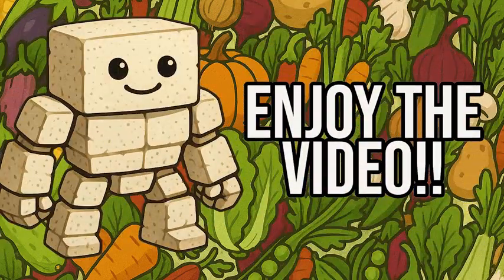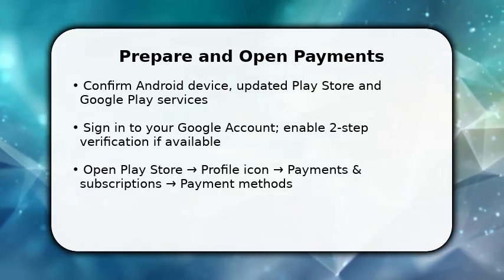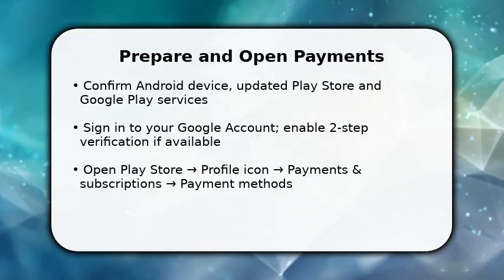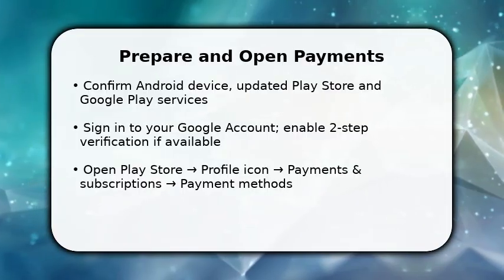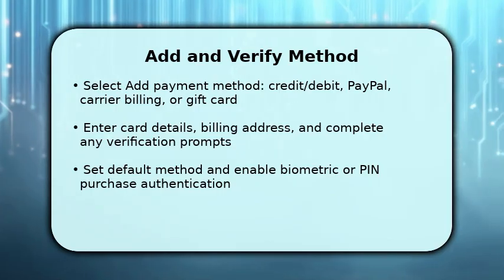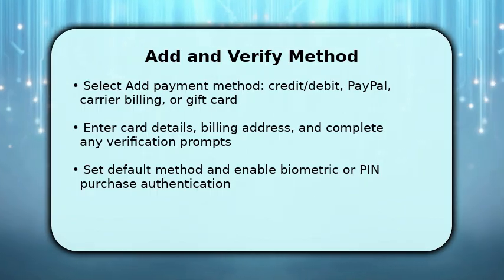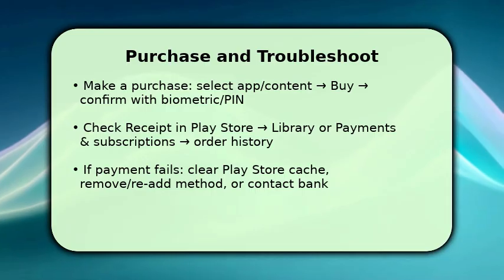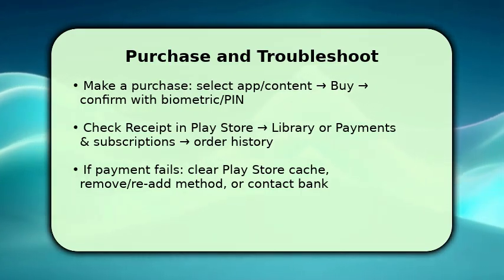How to Use Google Play Wallet (only Way)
Discover the essential steps to set up and use Google Play Wallet for secure transactions. This video guide provides a clear, step-bythy process from account creation through regular usage.